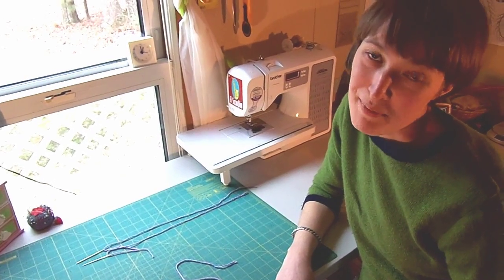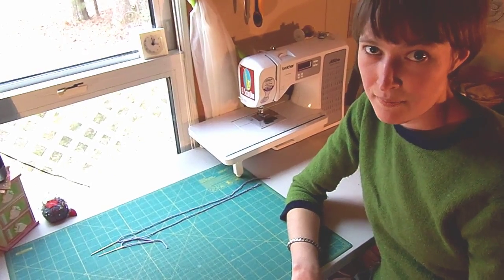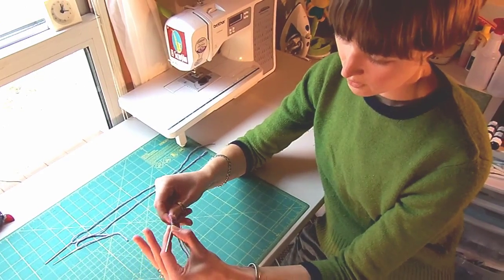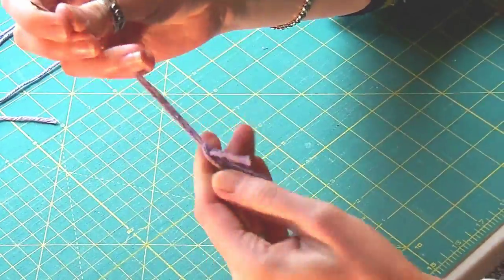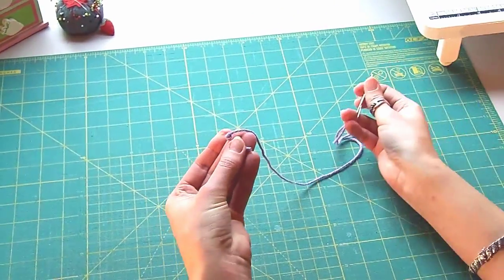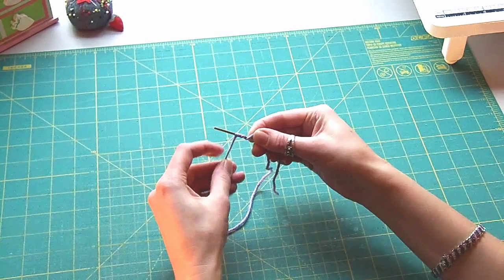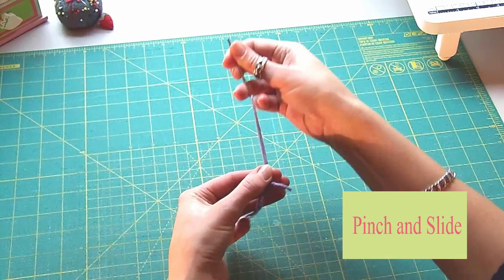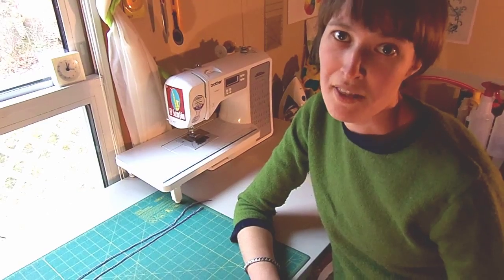The Best Way to Knot Sewing Thread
This knot was taught to me by fabulous European crafters at my school. Many years later, it is still the only knot that I use because it's easy and because I believe that it's the best as well. With this technique, you won't have to fiddle around at the bottom of your thread or deal with wimpy knots that pull right through the fabric.

I'm including two closeups as well as a slow-motion segment to make things easier. Let me know how this works for you.